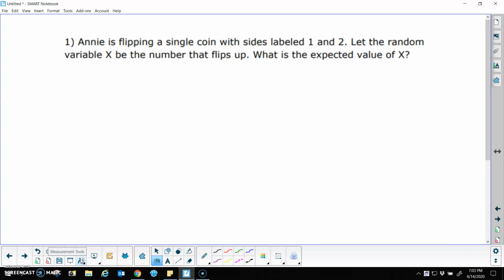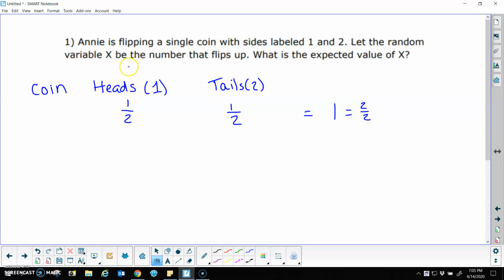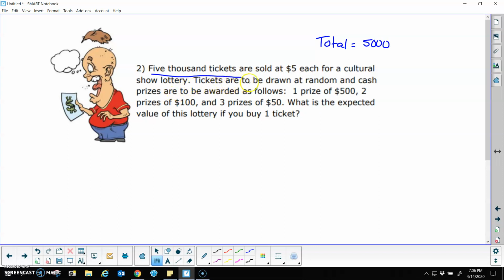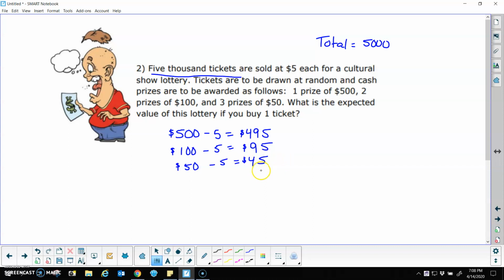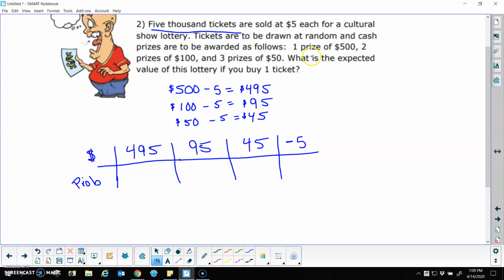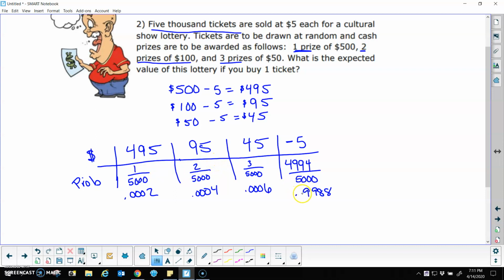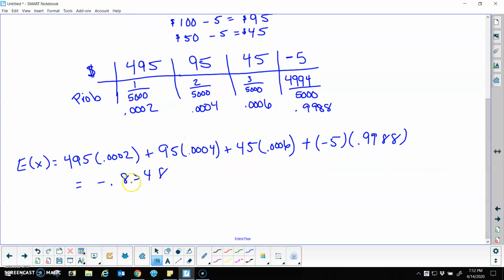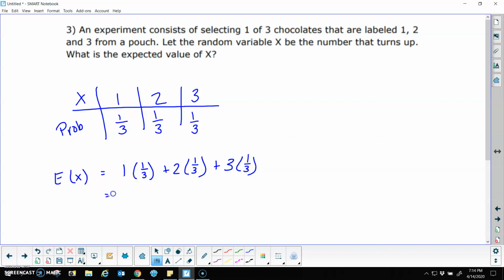Expected Value Questions